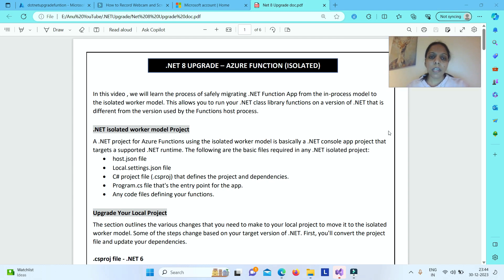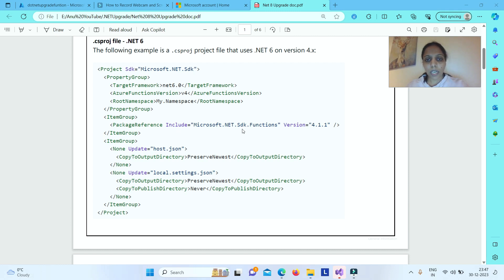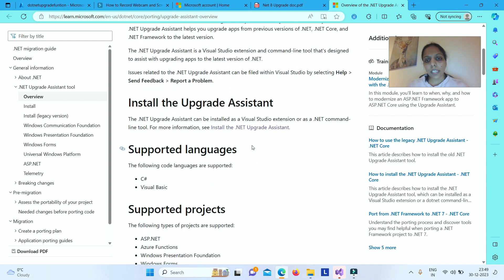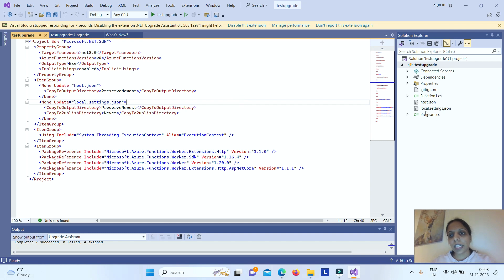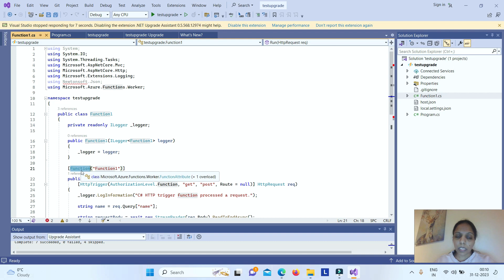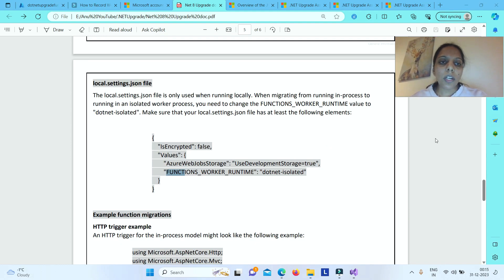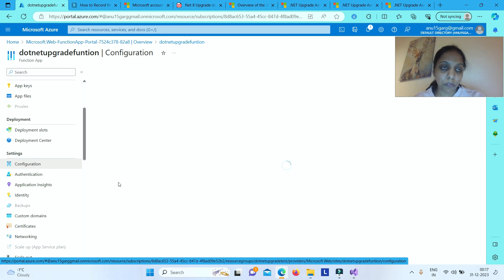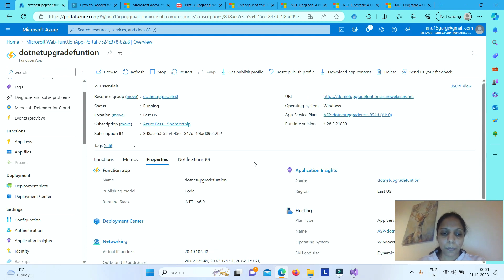.NET8 ISOLATED AZURE FUNCTION APP UPGRADE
Dotnet 8 isolated azure function app upgrade step by step tutorial